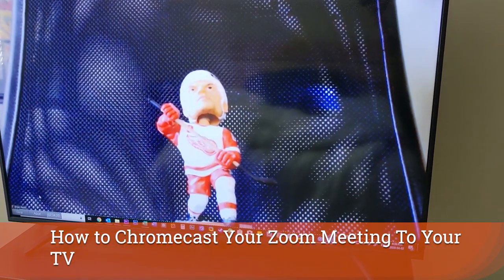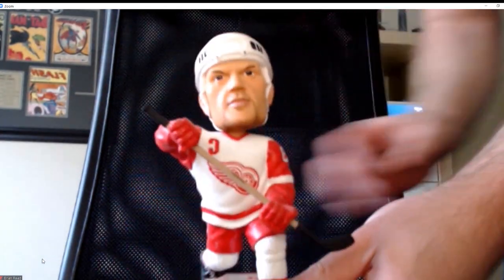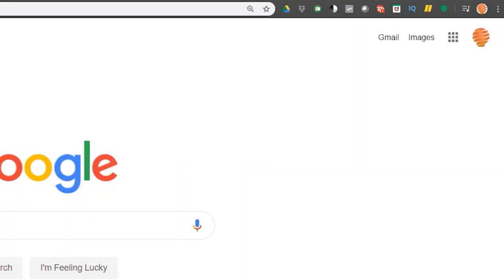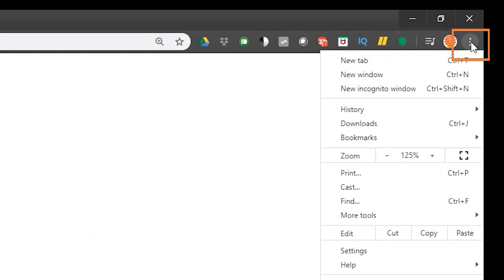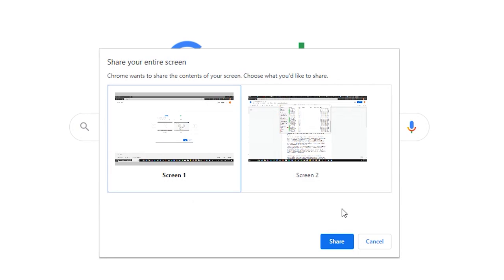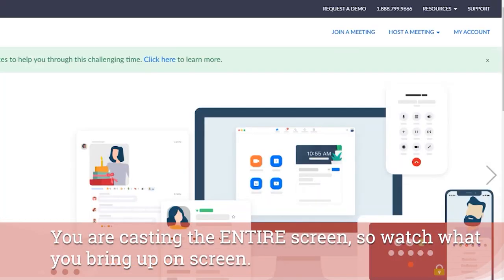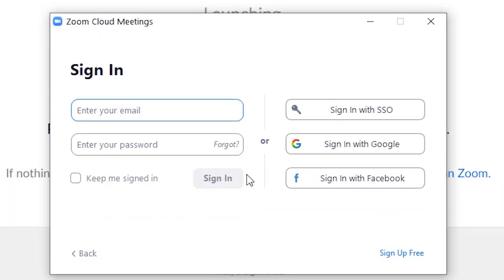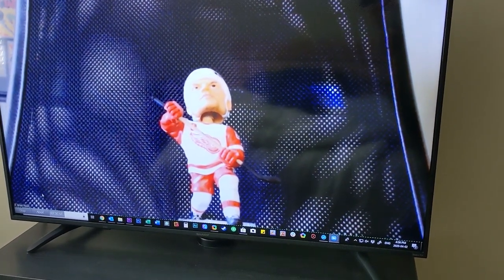Put Your Zoom Video Conference On Your TV With Google Chromecast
You don't need to stare at that tiny smart phone screen any longer for hours on end.  Grab your laptop with the Chrome Browser and get an extra use out of your Google Chromecast.

Brian